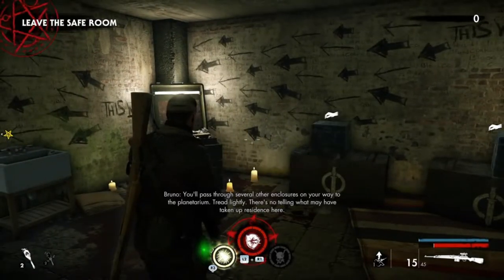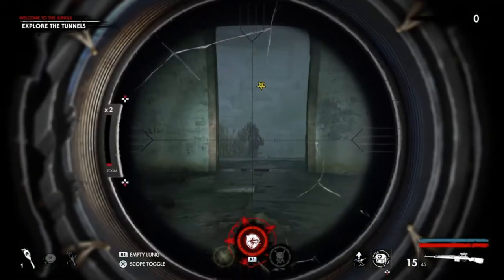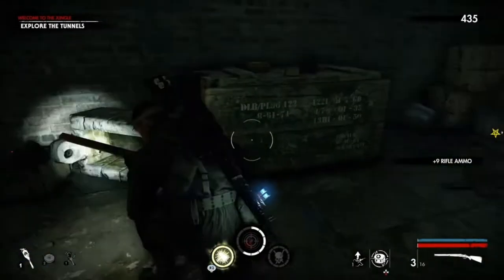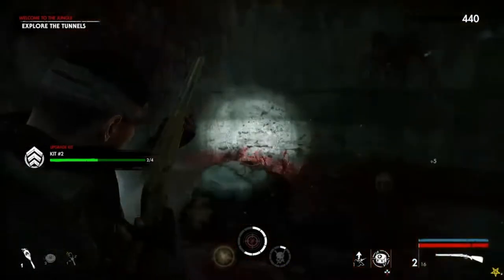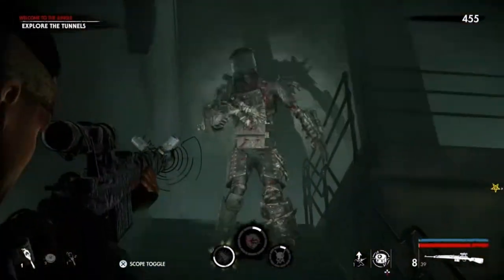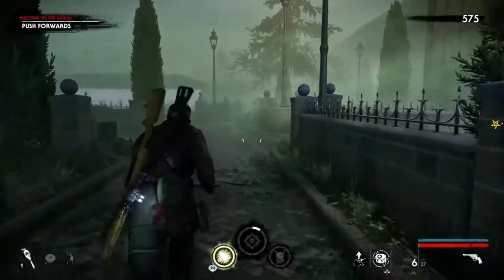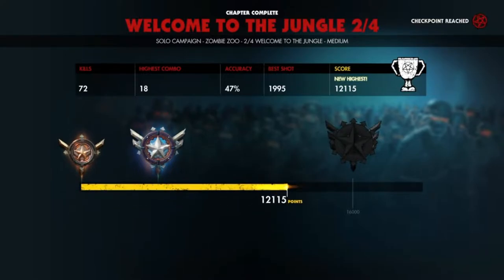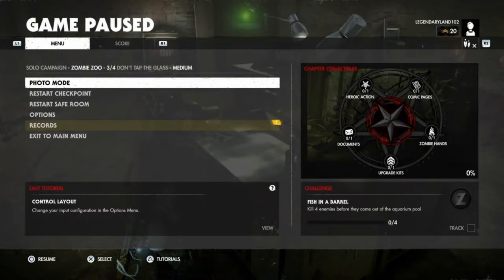SCREAM AND DON'T RUN | Zombie Army 4 : Dead War # 13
When you here a loud scream, you don't run and make sure you hide cause it'll here you in Zombie Army 4: Dead War.

The resistance have defeated Zombie Hitler and cast him into Hell – but the dead rise once again with greater hunger than before.

The enraged dictator began using Hell's own energy to build himself a new army.

Hitler’s hordes are back for more in this spine-chilling shooter from the makers of Sniper Elite 4!